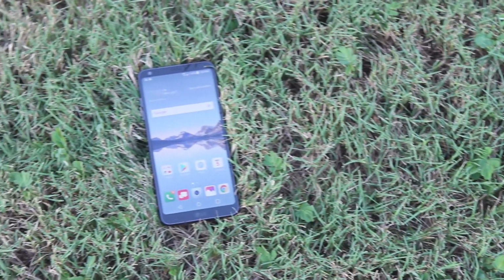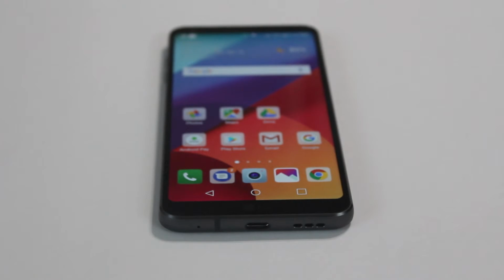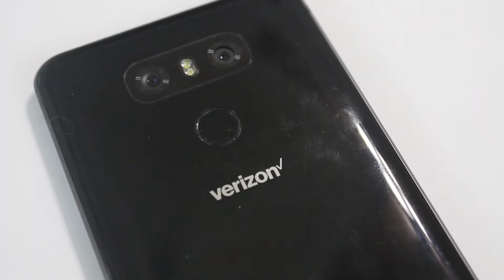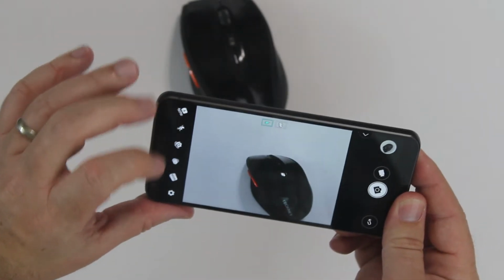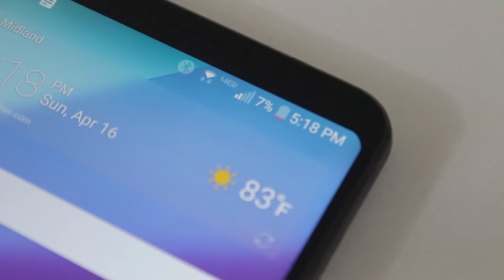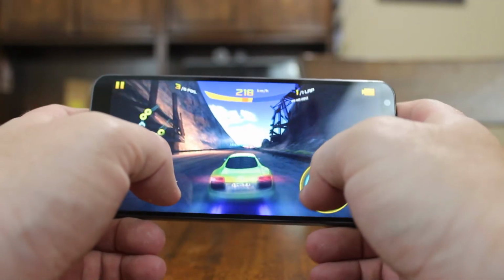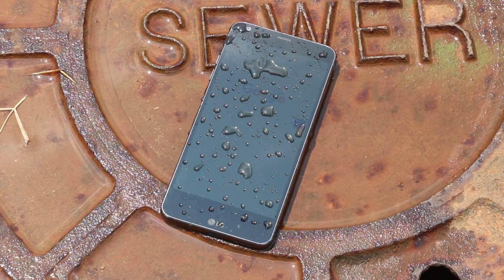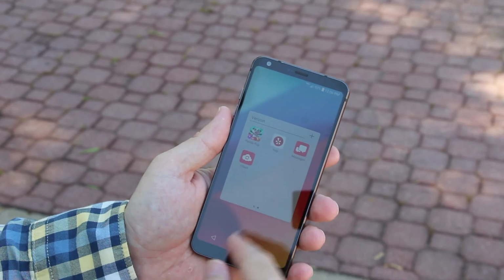LG G6 Full Review: LG's Come Back King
The LG G6 is a wonderful display of what LG is capable of. They truly brought their best to the table this year with the G6. A gorgeous display, waterproofing, bezel free. Amazing! Check out the full review above